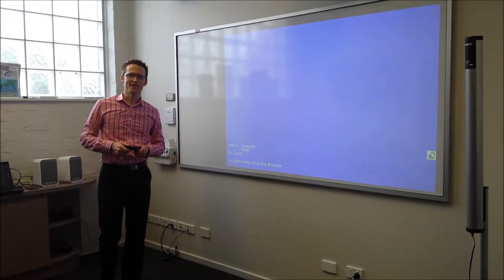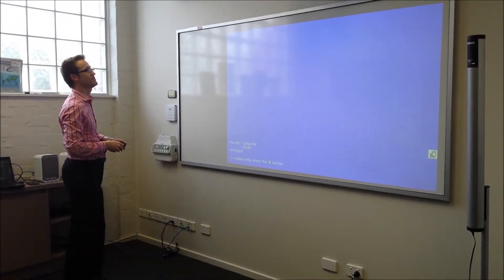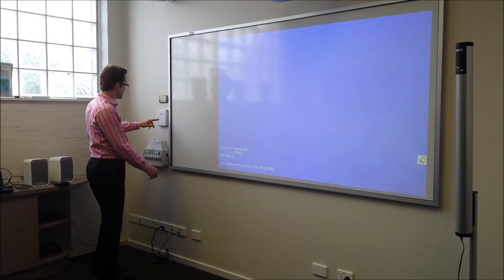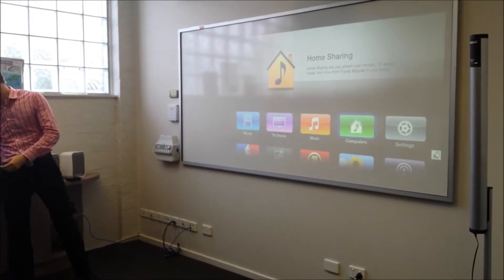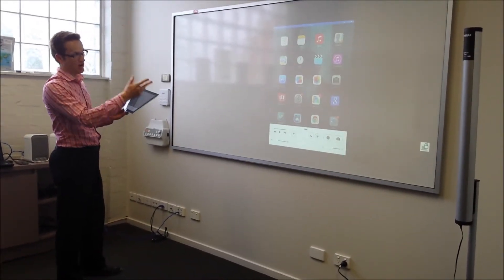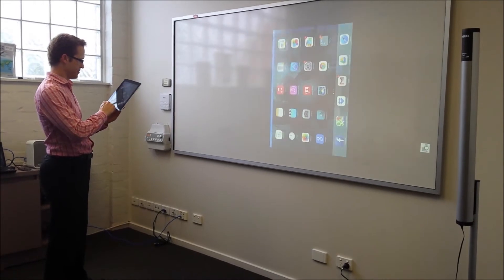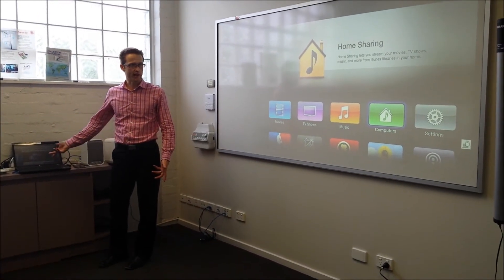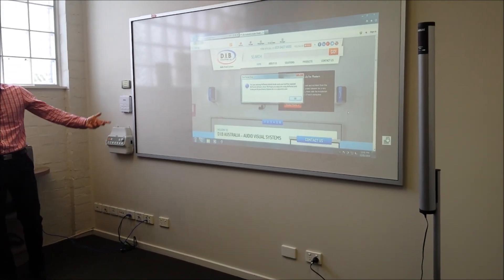DIB Australia - Wirelessly using Apple TV with AirPlay and AirParrot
Connecting wirelessly to a projector system using Apple TV is becoming more popular in classrooms. By using Airplay with an iPad or Mac book, and even with any Windows computers using the AirParrot application, content can be streamed wirelessly over the network to the Apple TV.

Official channel for DIB Australia. Since 1985, DIB Australia Pty Ltd (DIB) has built an enviable industry reputation through the design, installation and support of quality Audio Visual Systems.  We adhere to specific principles to help ensure our customers' expectations are met and exceeded, these principles include:

* Consulting with customers to truly determine what their needs are for any given solution
* A viewpoint that you can never make a system too simple - we constantly strive to make our solutions simpler and more accessible right down to the smallest details
* AV systems which not only work, but are a joy to use and help inspire our clients to take their communication and resultant understanding to a new level
*The delivery of after sales service that allows DIB customers to operate with complete confidence in respect of their installed systems and their ability to keep them reliably operational.